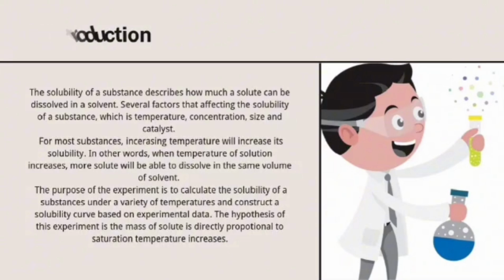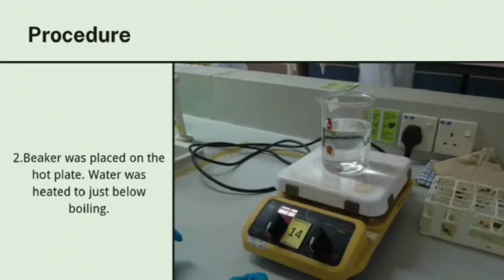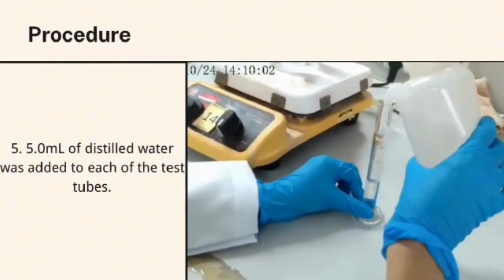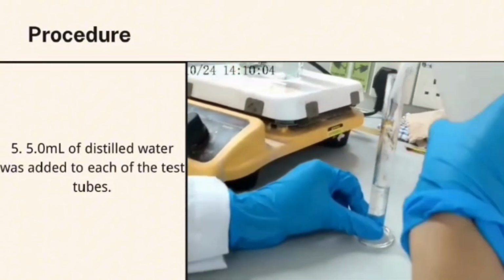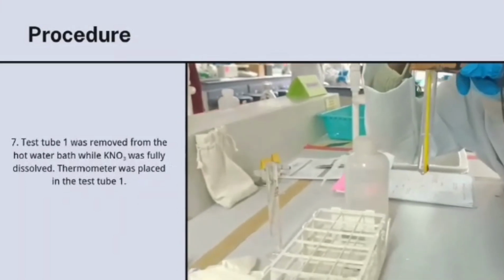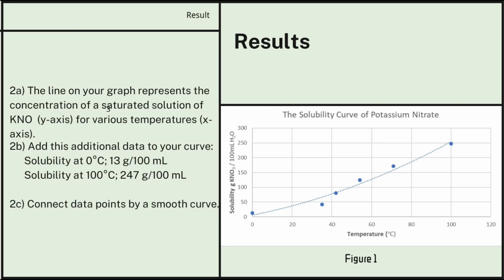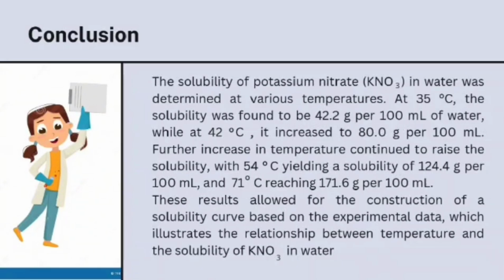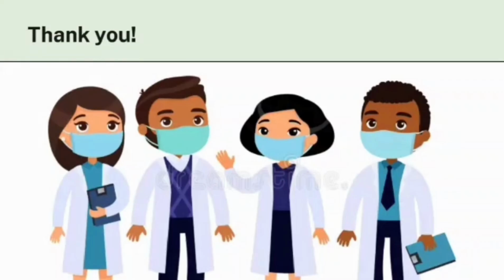TUGASAN 1 (D4) : Experiment 2 Solubility of Salt